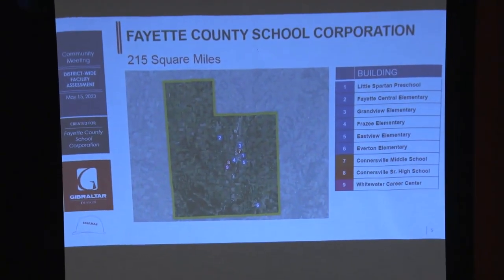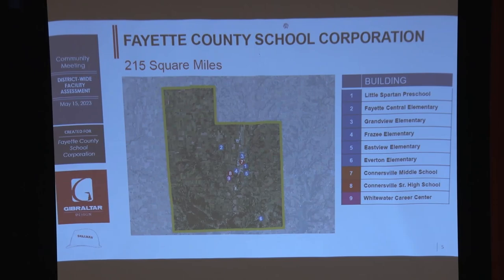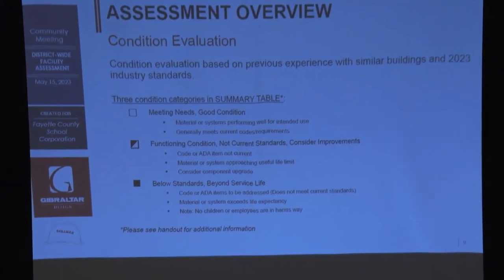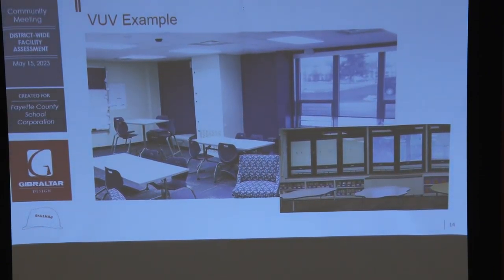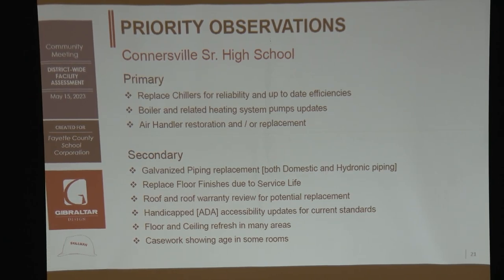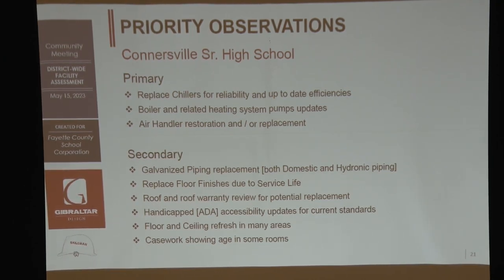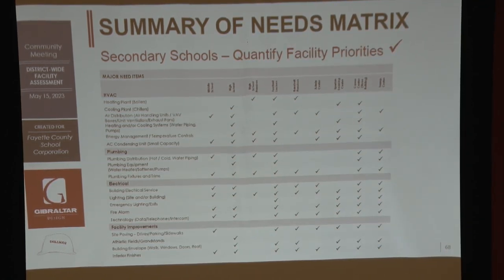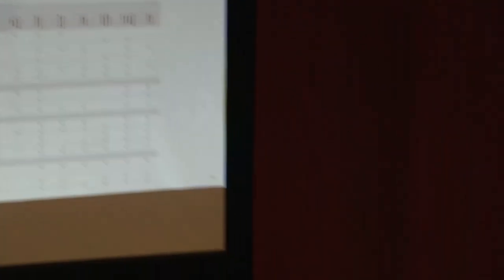Fayette County School Facility Study Meeting - May 15, 2023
Fayette County School Facility Study Meeting
May 15, 2023
(Re-Upload Higher Quality)